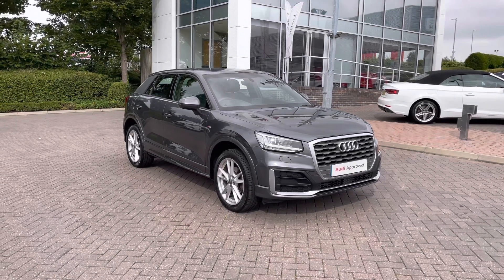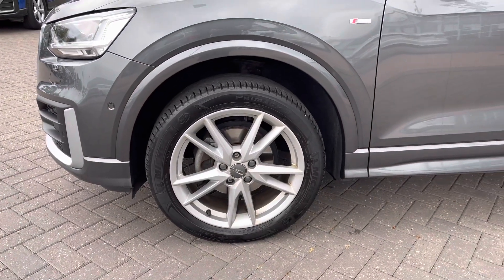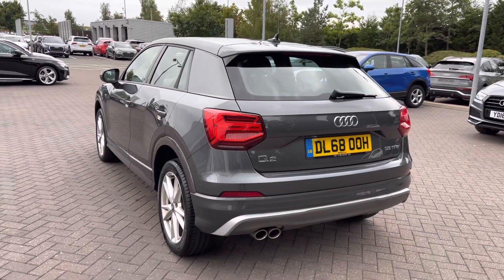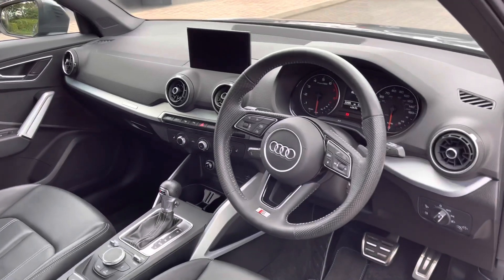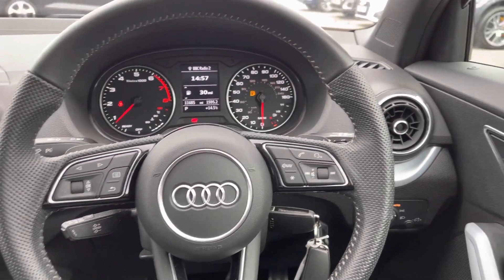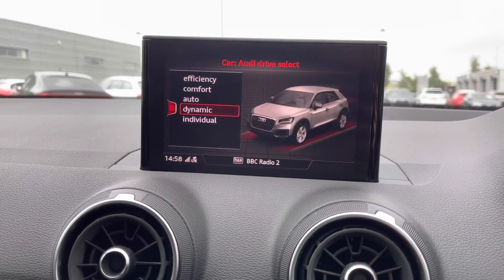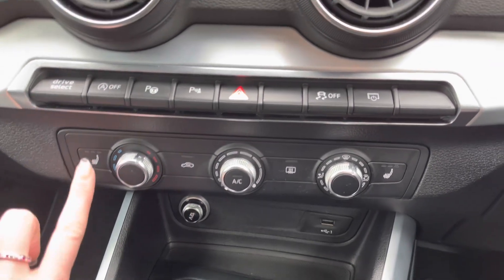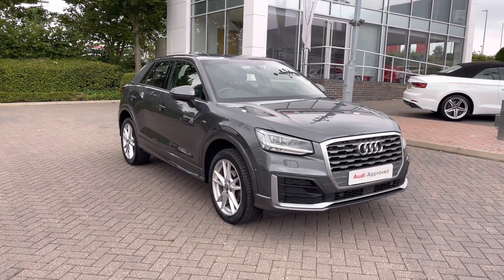2018 Audi Q2 S line 35 TFSI 150 PS S tronic | Stoke Audi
Check out this approved used Audi Q2 S line 35 TFSI 150 PS S tronic, currently for sale at Stoke Audi.

2018 Audi Q2 S line 35 TFSI 150 PS S tronic
DL68 OOH
11,685 miles
Petrol
Automatic
Daytona Grey pearlescent

Some of the main features include:
18" 5-Y-Spoke design alloy wheels
LED Headlights
Fine Nappa leather